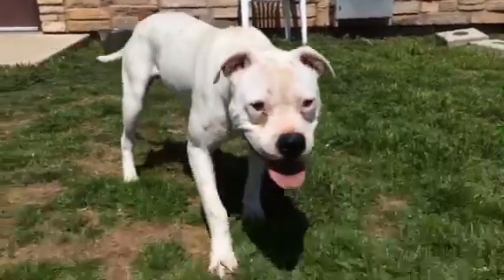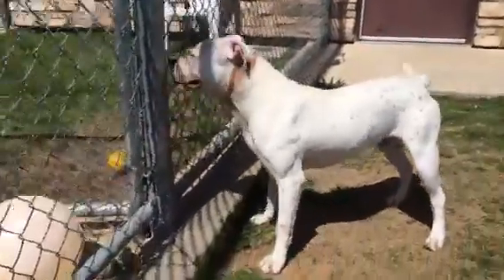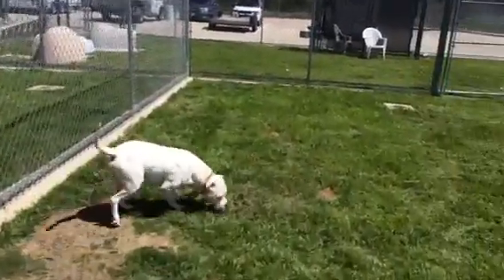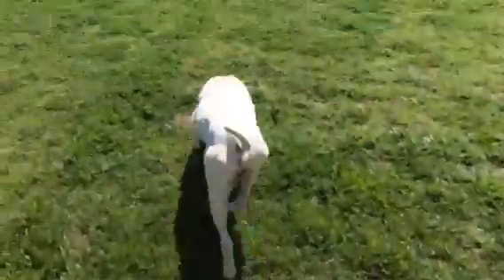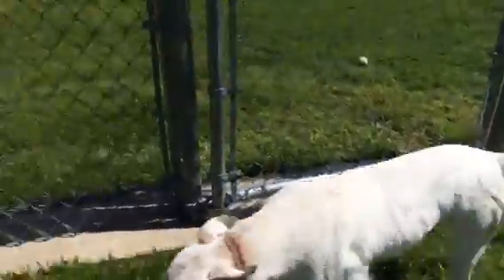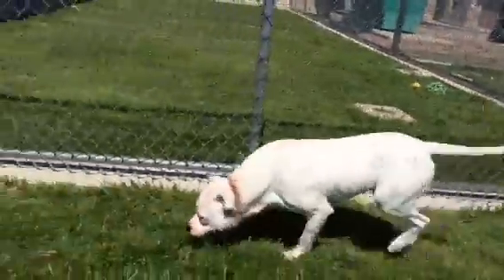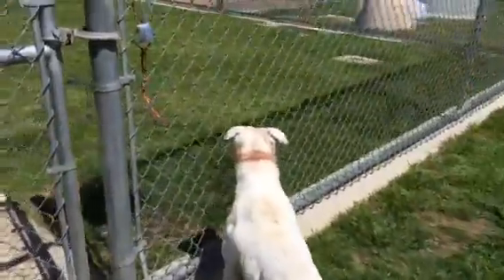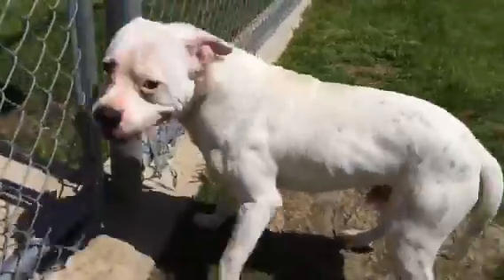Tonka - 18-24 month staffordshire-American bulldog - neuter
Irving Animal Shelter - Irving TX
NAME: Tonka
CAGE NO: stray area
ANIMAL ID: 25174268
BREED: Pit/Boxer-X
SEX: male
EST. AGE: 2 years
EST. WEIGHT: 50 lb
ADDITIONAL INFO: stray
INTAKE DATE / AVAIL DATE: 3-16 / 3-31